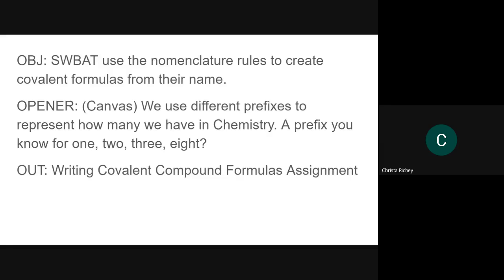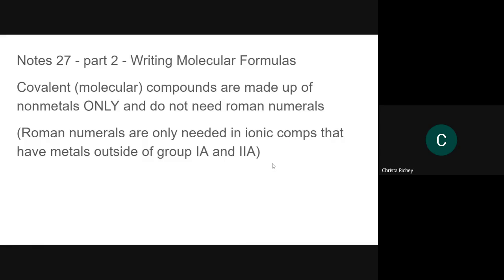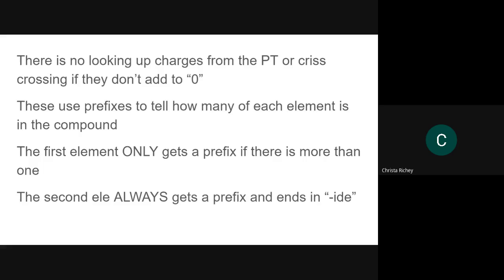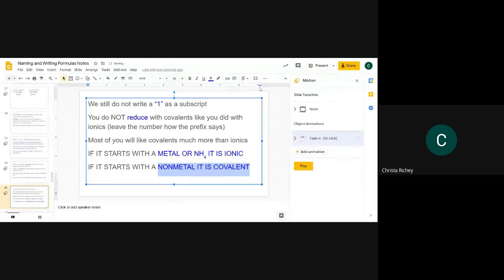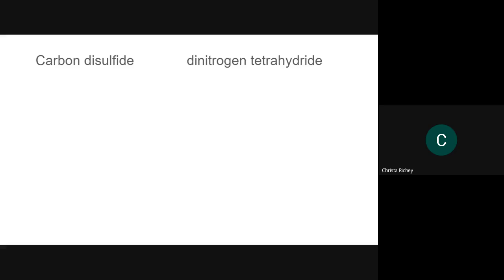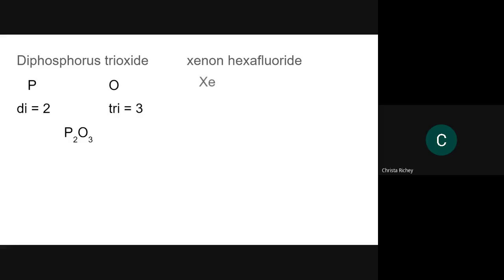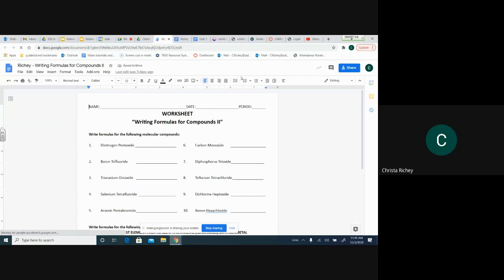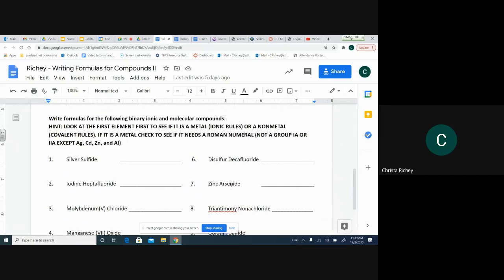Chemistry 4th period 2020 12 03 at 09 18 GMT 8